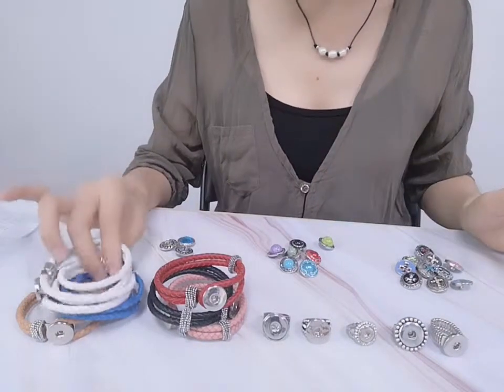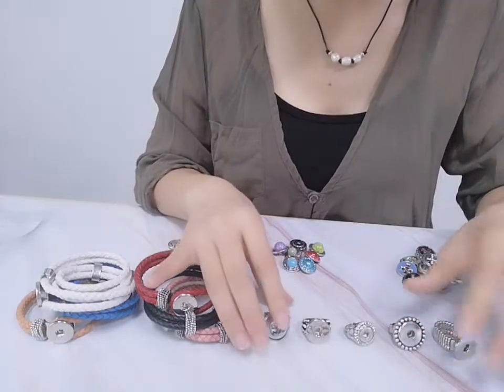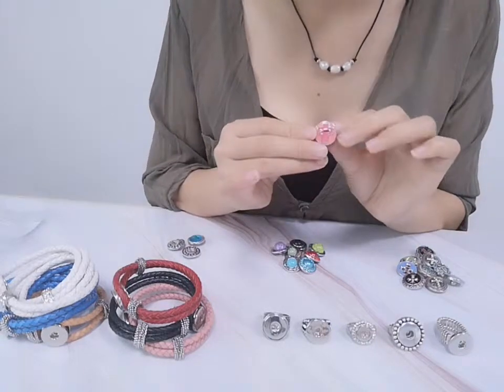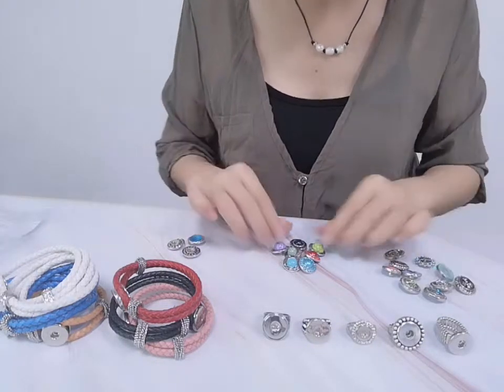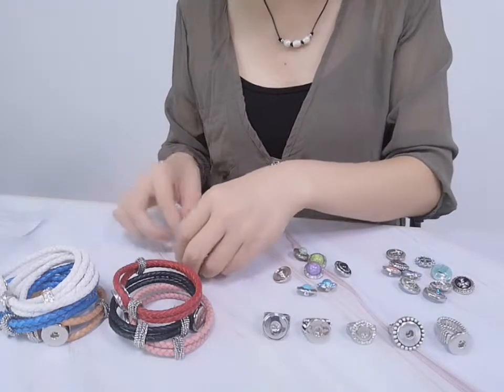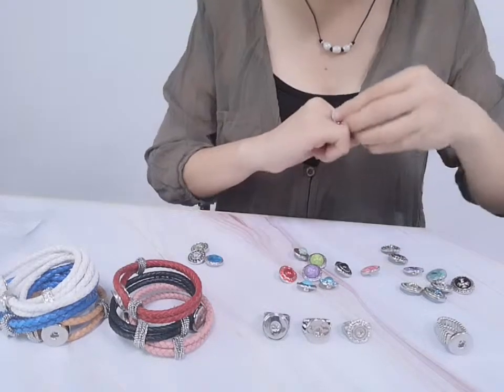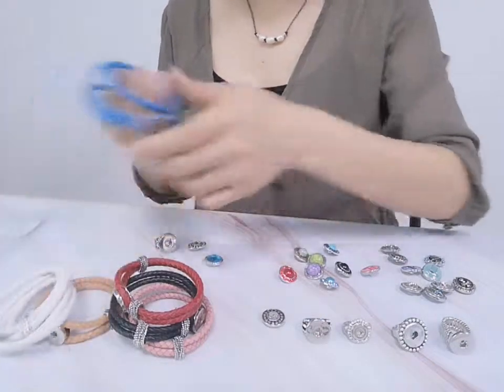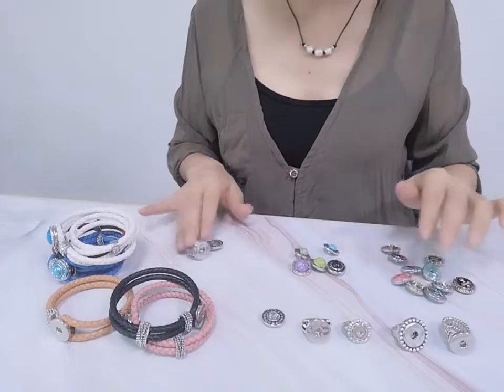How to Fix Cross Snap Charms for Snap Jewelry Fits DIY Bracelet Rings?(B30181 B30179 B30166)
Snap Button Charms Jewelry 18mm Mix Rhinestone Alloy DIY Accessories Button(B30181)
$0.32
Alloy Imitation Pearl Snap Buttons Charms Fits Ginger Snap & Noosa Snap Jewelry(B30179)
$0.37
Cross Snap Charms for Snap Jewelry Fits DIY Bracelet Rings
$0.42